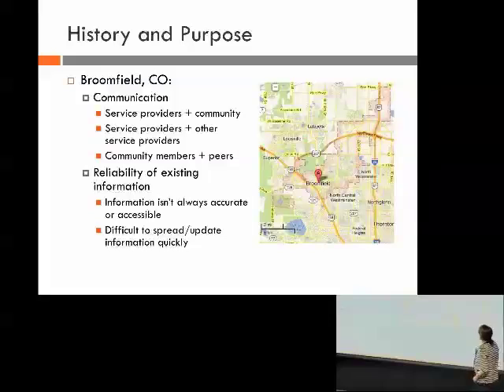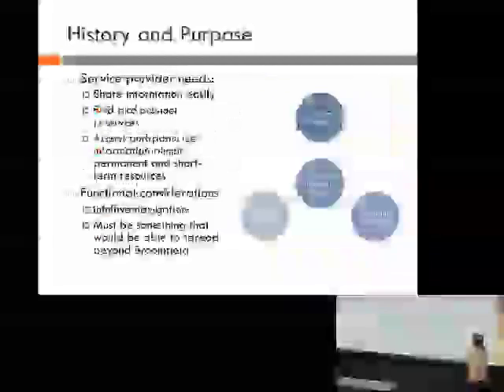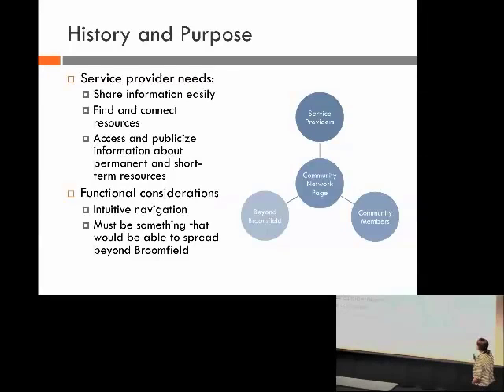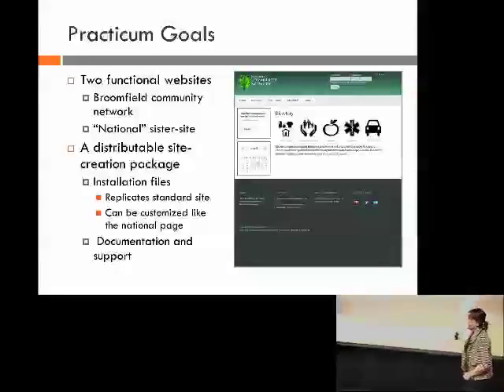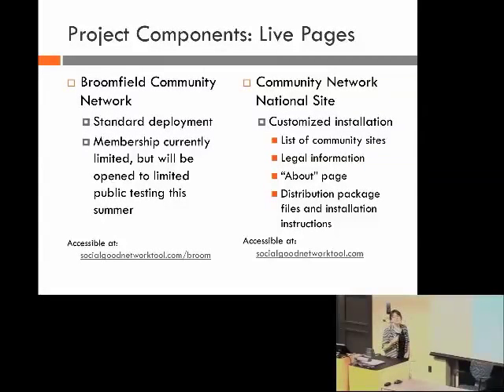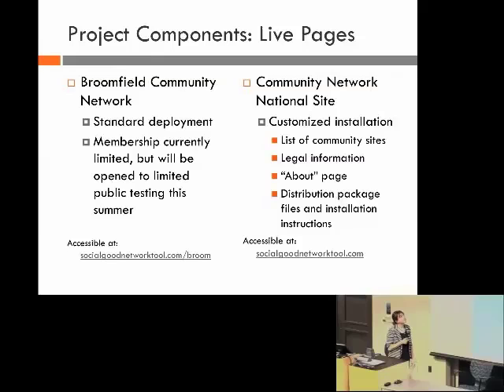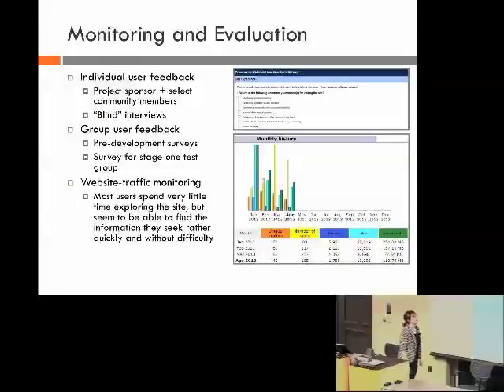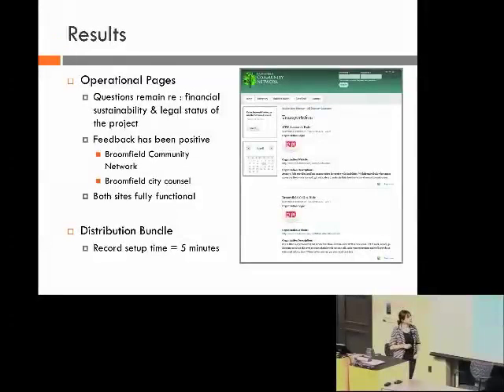Isla Schanuel -- Aggregated needs/services platform for Broomfield County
Graduate students in the ATLAS Master of Science in Information and Communication Technology for Development (MS-ICTD) program in April 2013 presented the work they've accomplished during their practicum semester.